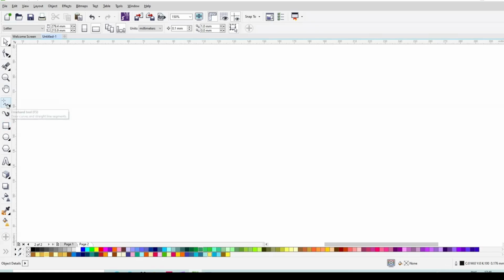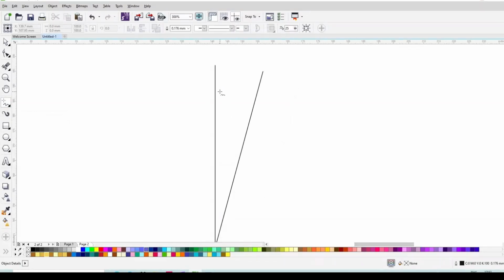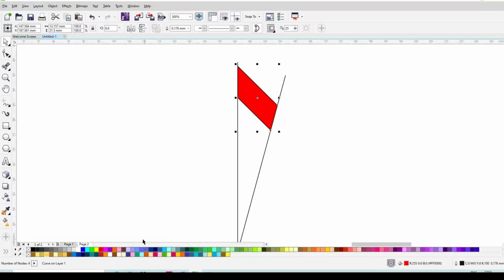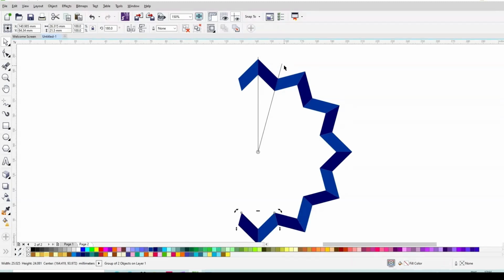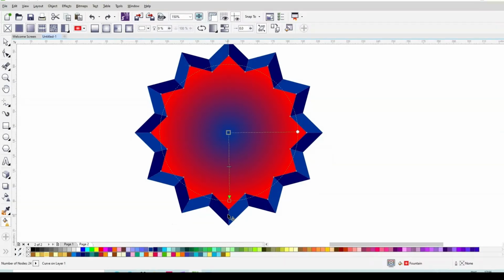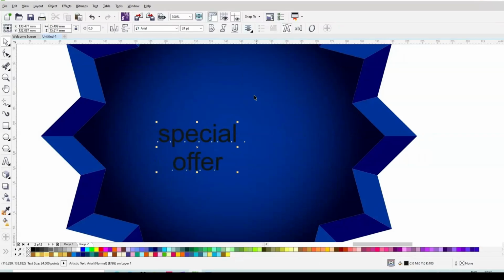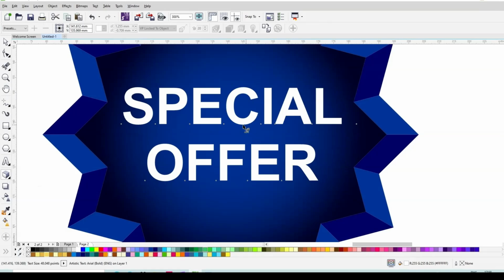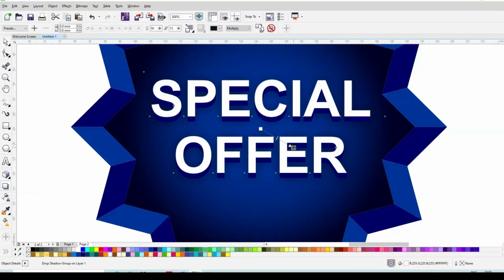Special offer tag design in CorelDRAW | Label design tutorial | Coreldraw design tips & tricks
3D alphabet design in coreldraw , Business adds ,
3d Typography in coreldraw , banner design , flex design , 3d Banner , 3d flyer ,
3D label design in coreldraw , Graphic design tutorial ,
3D logo tutorial , Convert JPG  image to vector in coreldraw ,